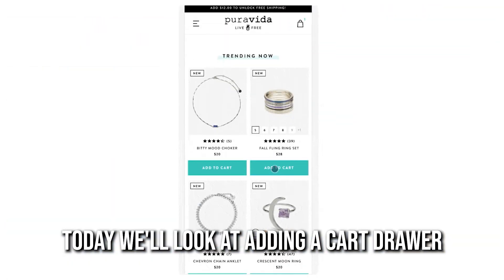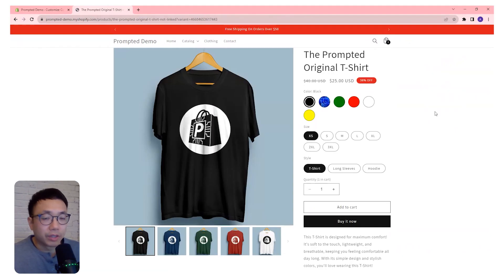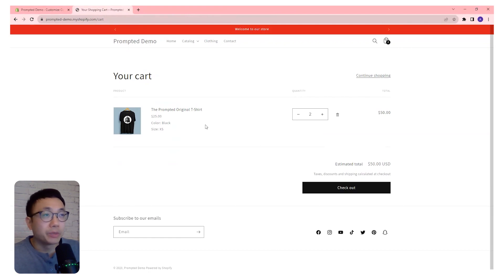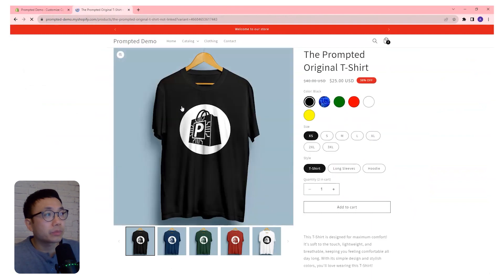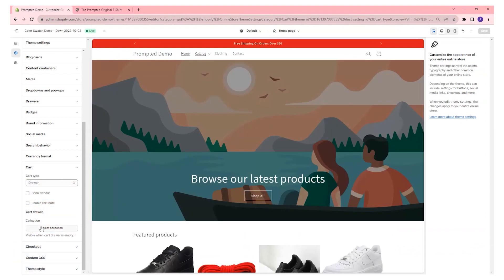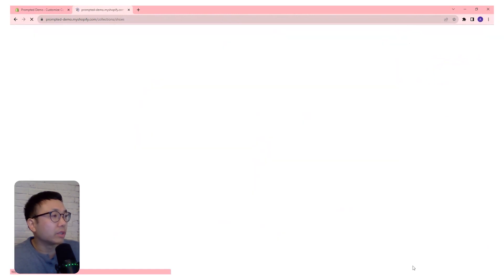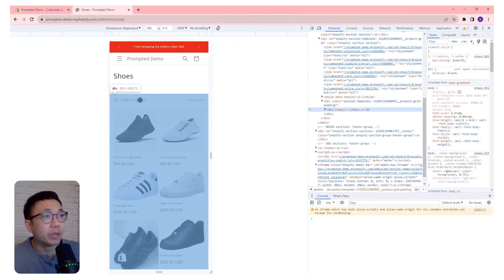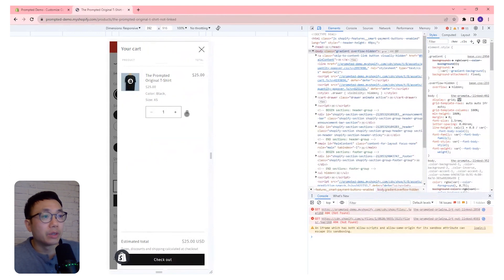How to add a cart drawer to the Shopify Dawn theme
Get free access to our library of AOV and conversion rate boosting customizations and code when you join our free newsletter

In this video you'll see how to add a cart drawer to your Shopify Dawn theme.